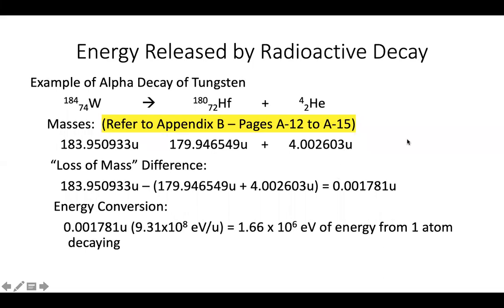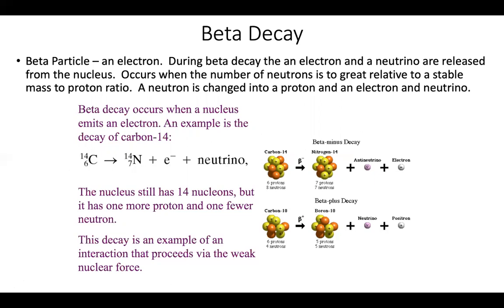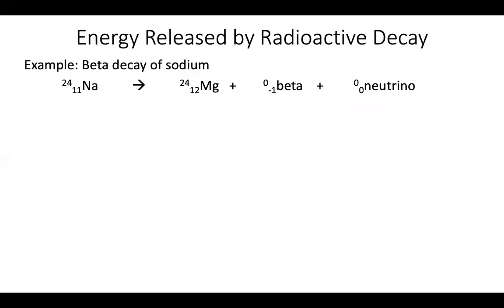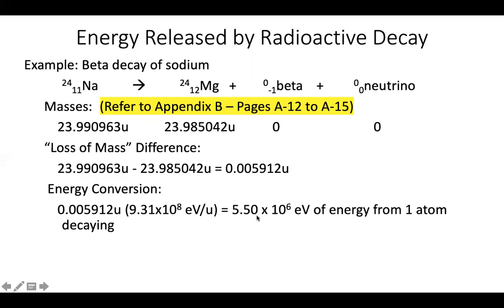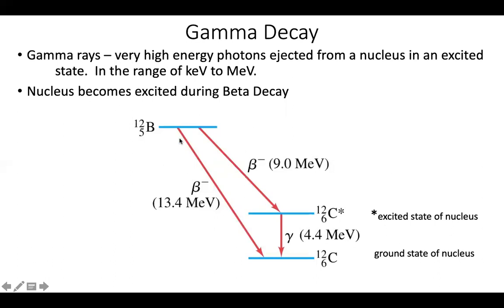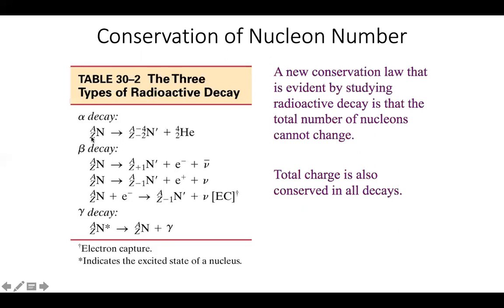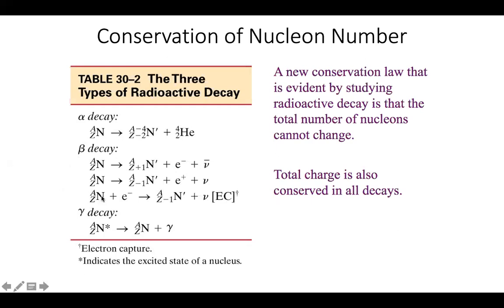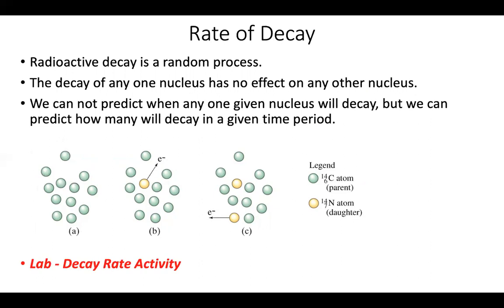Apr 7 Radioactive Decay